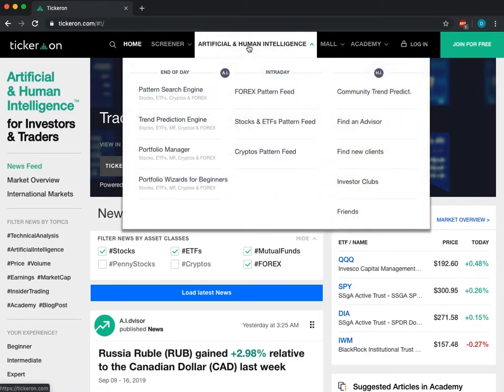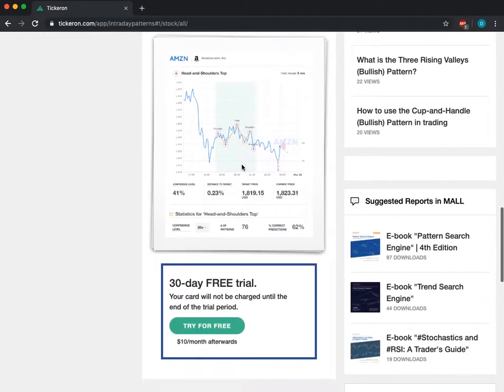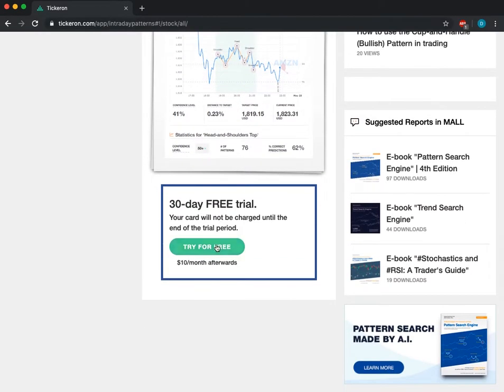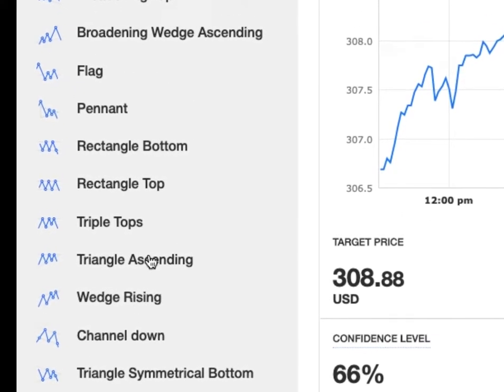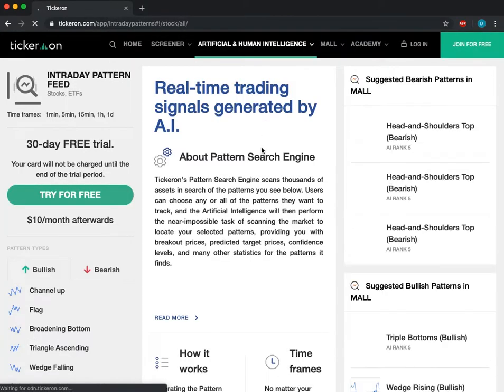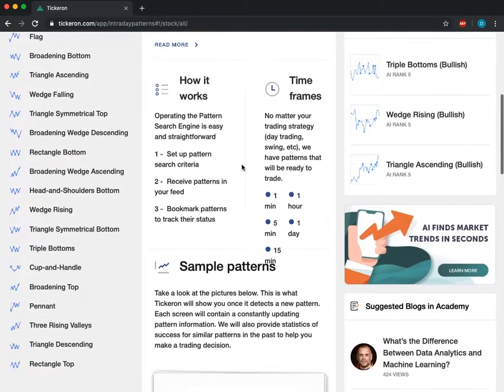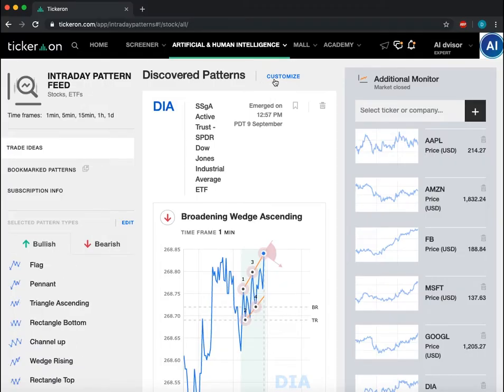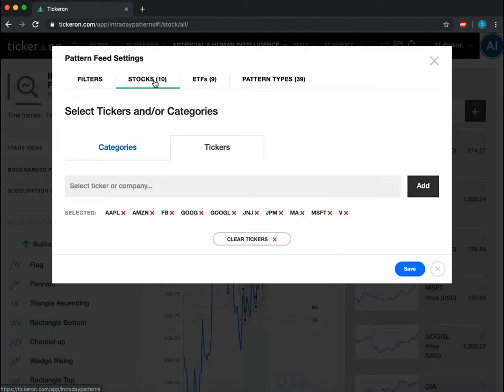How to Daytrade Better than Hedge Funds and Lifelong Investors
This one FREE tool will give you a massive trading advantage. It gives you access to the same data and prediction algorithms that have kept Hedge Funds profitable for years.

Trading daytrading investing making money investing make money trading day trade day trading daytrade how to daytrade how to invest how to make a profit investing how to be a good trader how to trade stocks and etfs how to be succesful as a trader how to get rich how to get better best stocks best etfs today tomorrow jp morgan chase mad money madmoney seeking alpha seeking alpha trading view tradingview benzinga intraday patterns daytrading patterns how to do intraday investing how to be good at intraday investing wall st wall street how to beat wall street trading with a.i. trading with artificial intelligence algotrading investing with artificial intelligence Disclaimers and Limitations